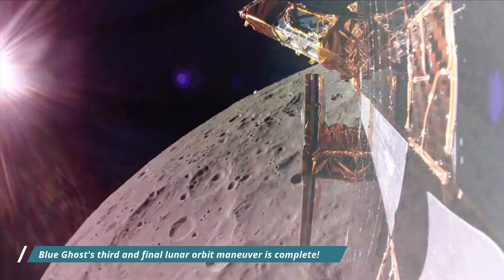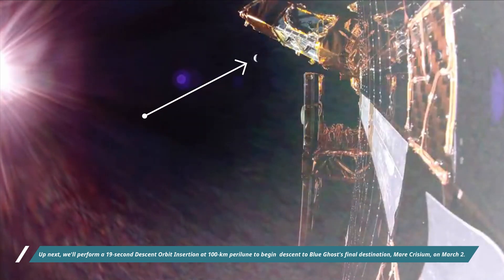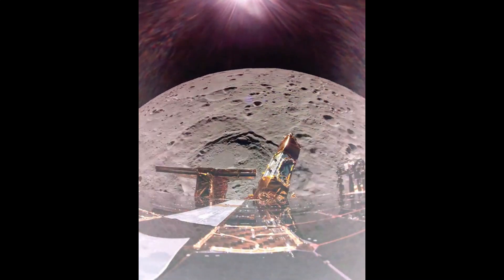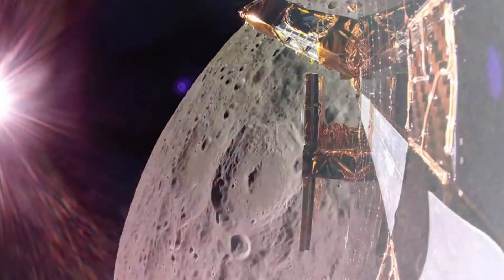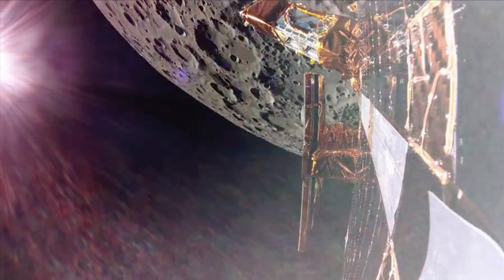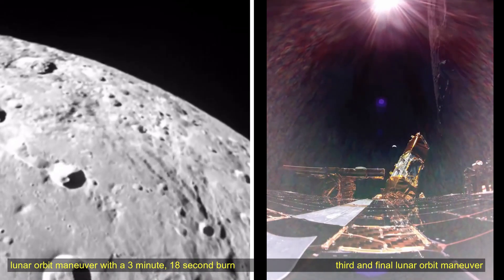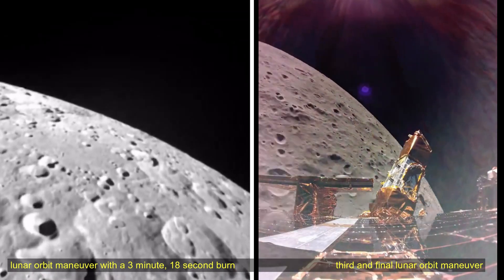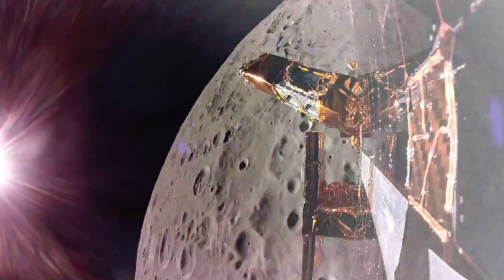Blue Ghost Capture Earth Rise and Earth Set during Final lunar orbit maneuver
Earth rise, Earth set, repeat! Blue Ghost's third and final lunar orbit maneuver is complete! Early this morning, our GhostRiders performed a 16-second burn with our RCS thrusters to enter a near-circular low lunar orbit. Up next, we'll perform a 19-second Descent Orbit Insertion at our 100-km perilune to begin our descent to Blue Ghost's final destination, Mare Crisium, on March 2.
Footage below captured by Blue Ghost shortly after our second lunar orbit maneuver. More to come soon!